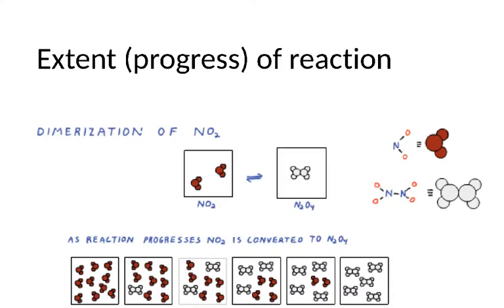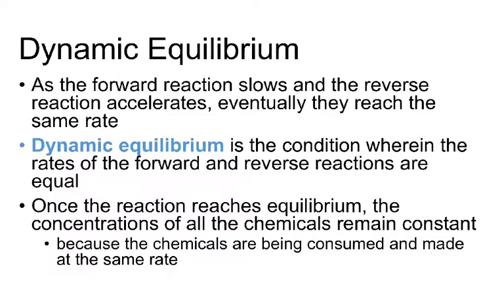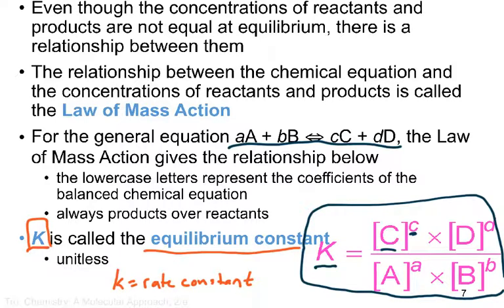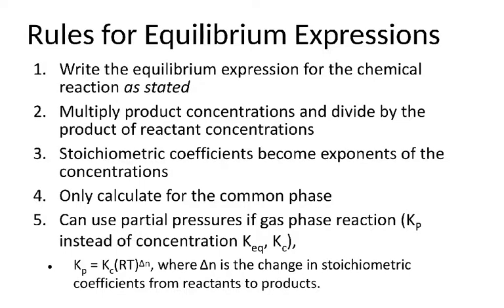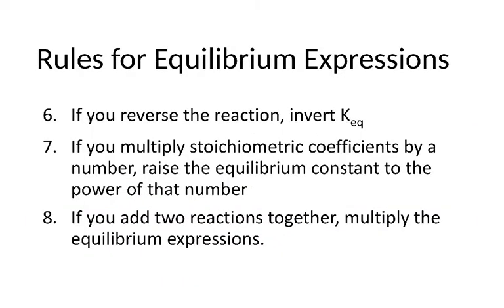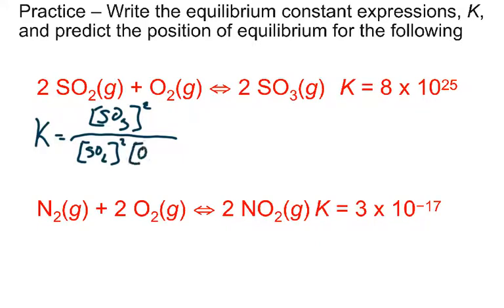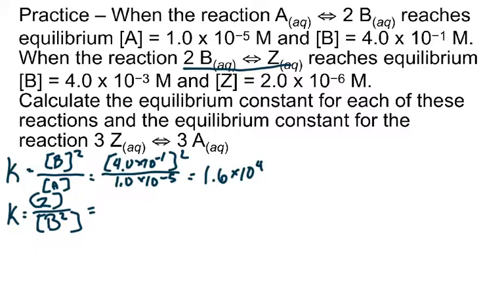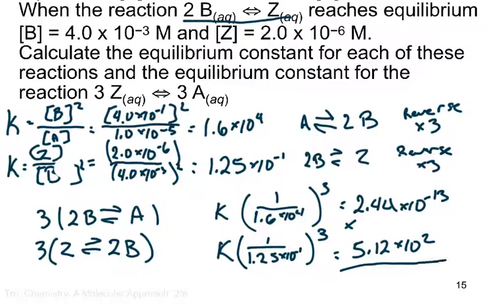Chapter 14 Part 1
Intro to equilibrium and K